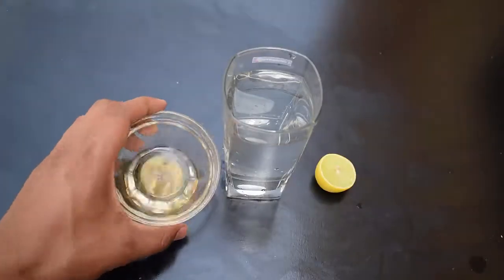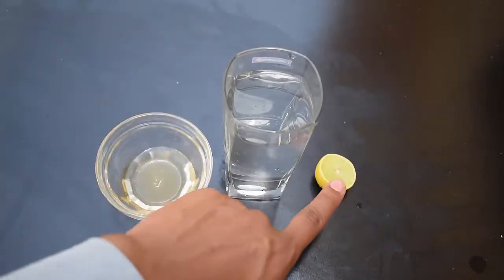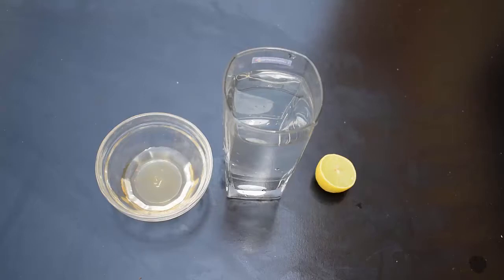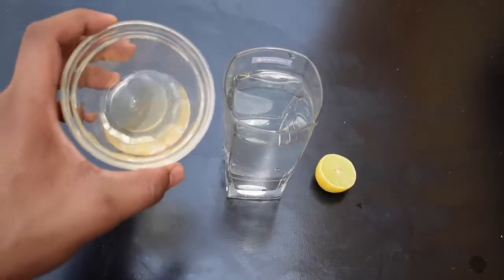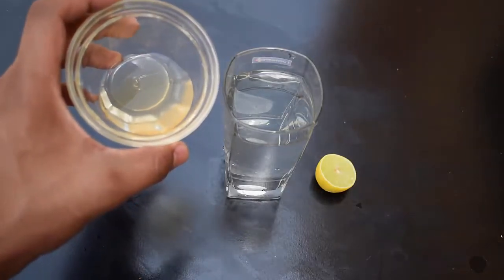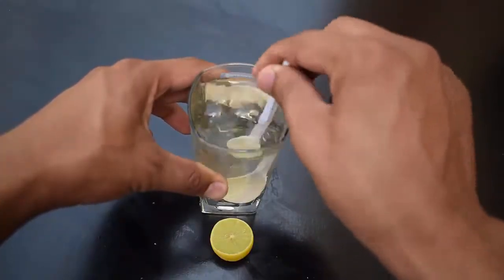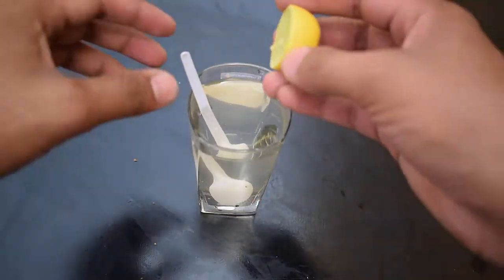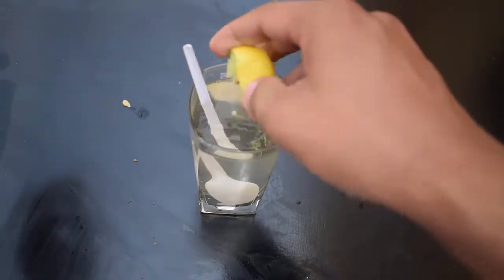Extreme weight loss: How to lose weight fast in 10 days with the help of Lemon and Honey Drink.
how to lose weight fast for women ,
weight loss tea,
weight loss meal plan,
how to lose weight in a week,
diet to lose weight,
how to lose weight quickly,
best way to lose weight fast,
weight loss shakes,
fastest way to lose weight,
best diet to lose weight,
quickest way to lose weight,
easy ways to lose weight,
meal plan for weight loss,
weight loss tips,
lose weight,
fast weight loss,
weight loss plans,
extreme weight loss,
best way to lose weight,
losing weight,
quick weight loss,

Extreme weight loss: How to lose weight fast for women in a week.